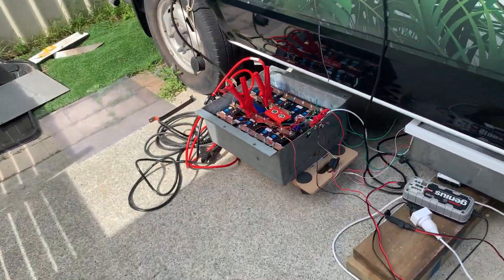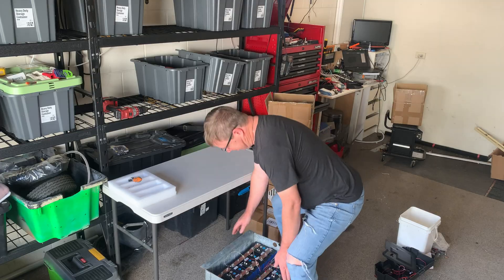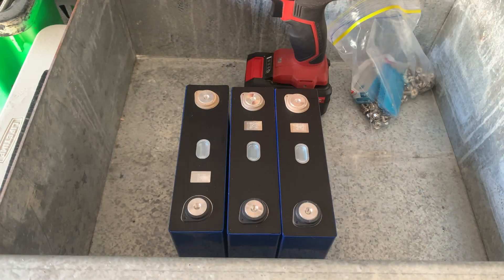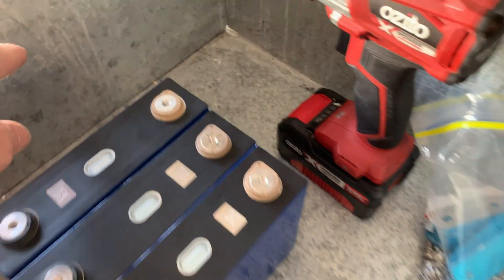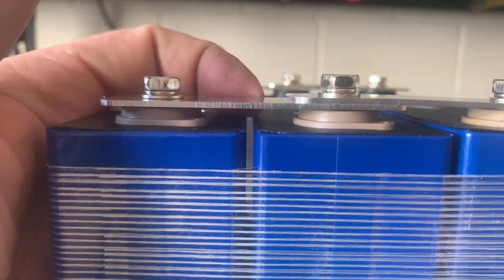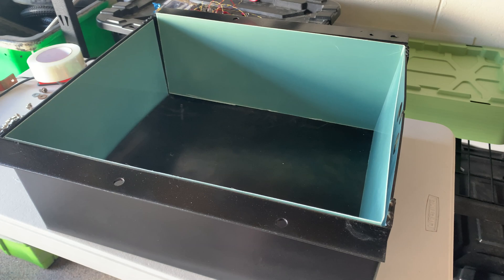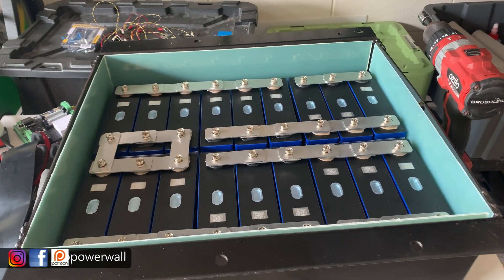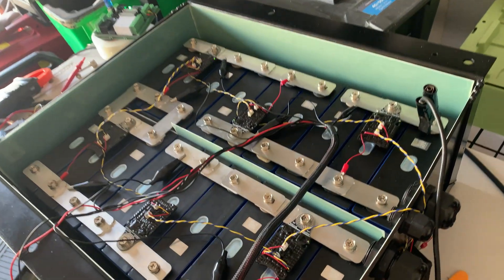Starting again with the LFP battery build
This is my second attempt to rebuild the failed EV battery where... let's just say mistakes were made leading us to ... now! I replaced all the EVE cells with the originally used AND CHEAPER GFB cells
Adding insulation to stop the outside of the battery from getting damaged or touching the mounting systems, addressing issues that allowed the cells to move around, replacing the foam (don't start I know lol ) with 3mm rubber under the battery and 1.5mm between the cells & replaced the busbars with ones that don't look so DIY..
My Brother against my very vocal wishes, went out and bought 6 active balancers and has added them to all batteries. His reasoning was solid - being mobility impaired (car landed on his head 20 years ago) if something goes wrong with the wiring under the car for the Batrium BMS he will be able to Bluetooth into each battery balancer and know where the fault will lie..